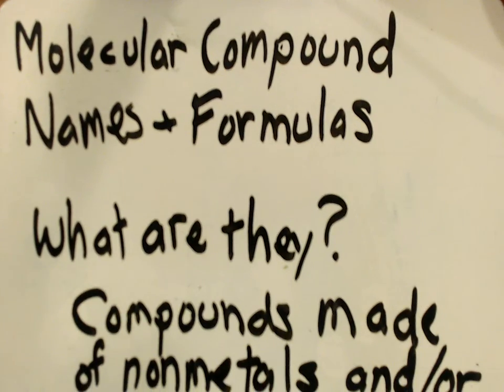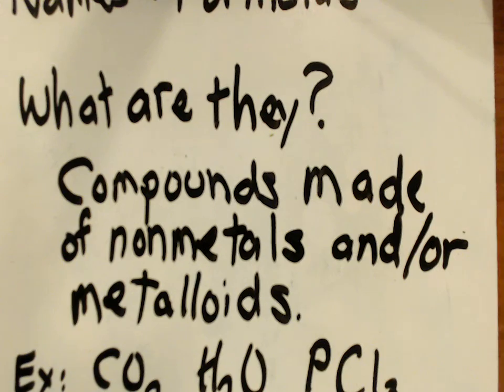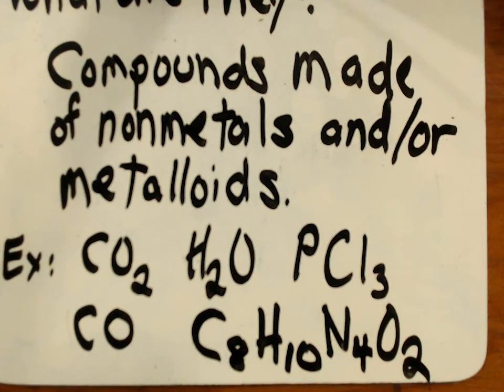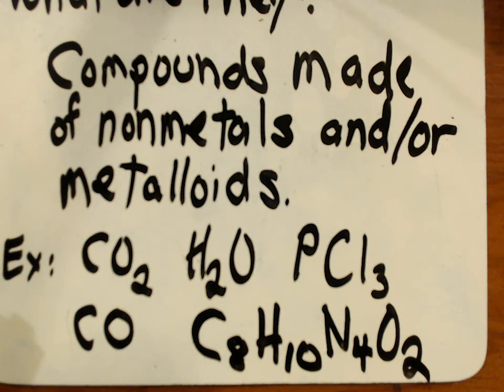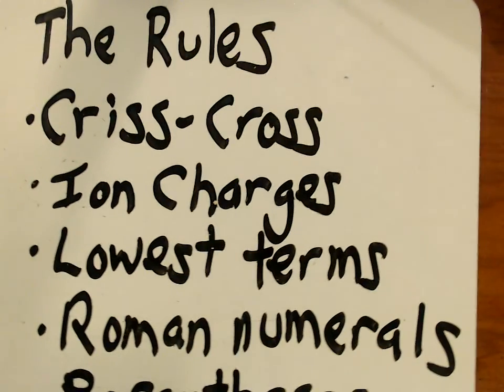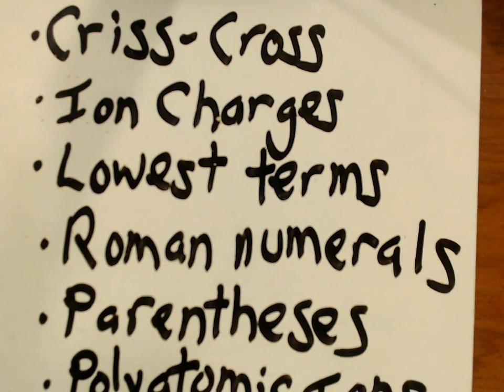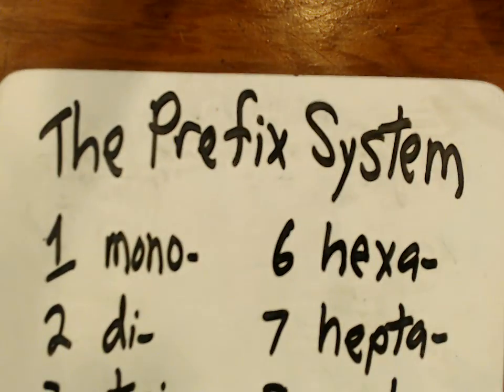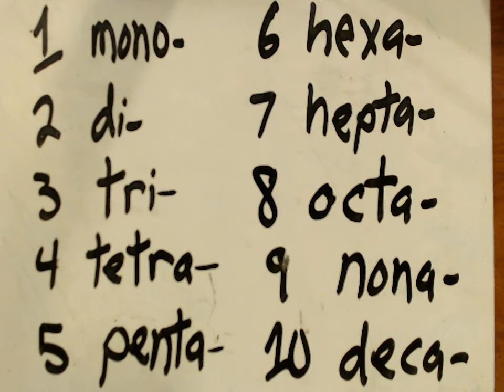Molecular Compound Names and Formulas Part 1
This video describes how to recognize molecular compounds and distinguish them from ionic compounds.  The Prefix System is also introduced.  See Part 2 for more information and formula fun!